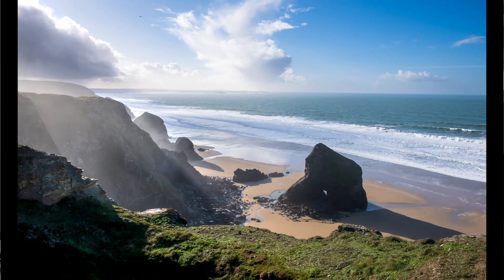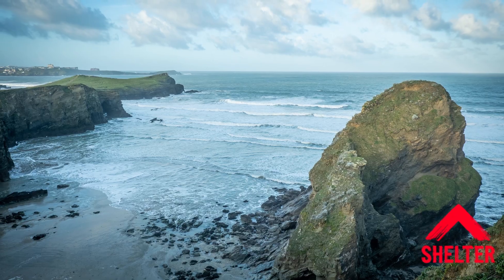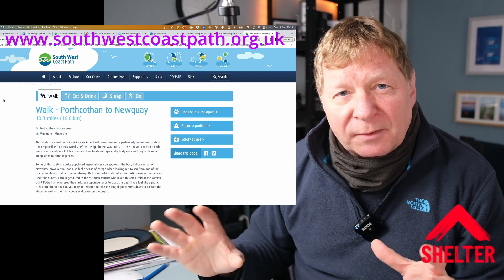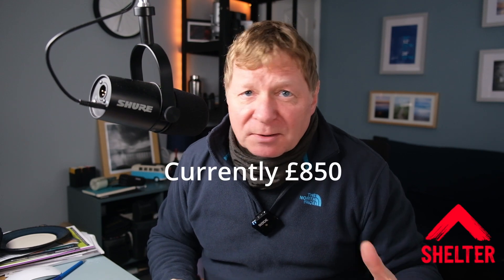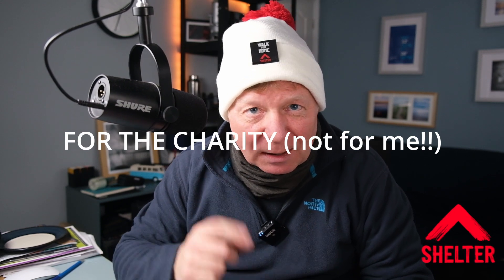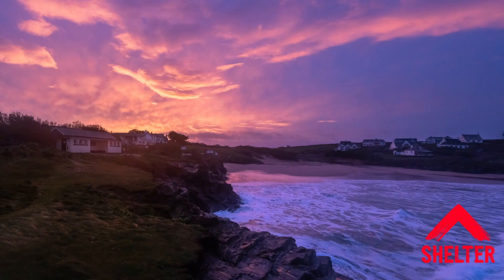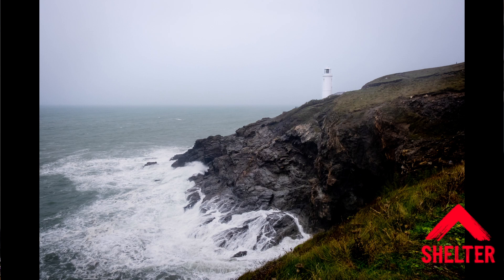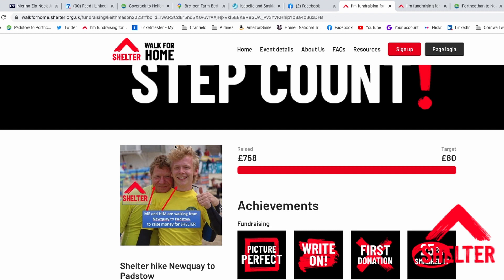HIKING South West Coast Path for SHELTER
In this video I report on the two-day hike I made with my son from Porth (near Newquay) to Padstow along the South West Coast Path in Cornwall in aid of the homeless charity SHELTER.   On release of this video we have raised £850.  More would be better.  In the video I explain which guidebooks I use, where we stayed and how we got around (when not hiking), and some images from the route we took at Porth, Bedruthan Steps, Treyarnon, Trevose Lighthouse, Stepper Point, Mother Ivey's Bay.

My Camera Gear:
Fujifilm XT3
Fujifilm X-T20
Fujifilm XF18-55mm, 2.8 R LM OIS
FujiFilm XF 55-200MM 3.5-4.8 R LM OIS
Viltrox X-mount 56mm, f1.4
DJI Pocket 2 (Creator pack)
3LT, Billy Tripod
3LT Billy 2.0 Tripod
MeFOTO Travel tripod with ball head
Leofoto Ranger LS-223C Mini Tripod + LH-25 Ball Head
Peak design straps (Slide and Slide Lite) and Clip
Kase Wolverine Magnetic Circular filters for ND and grad filters